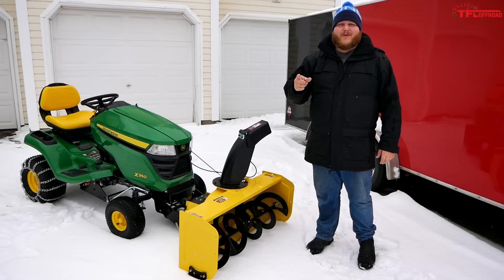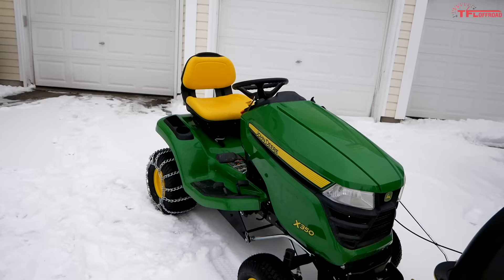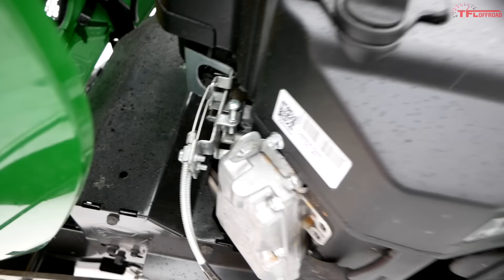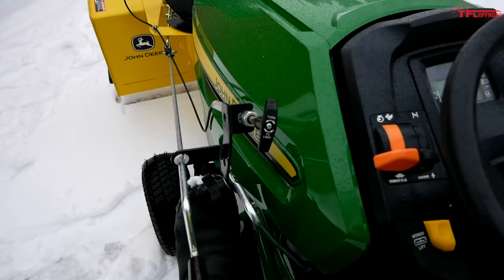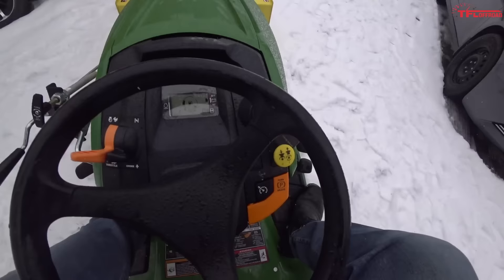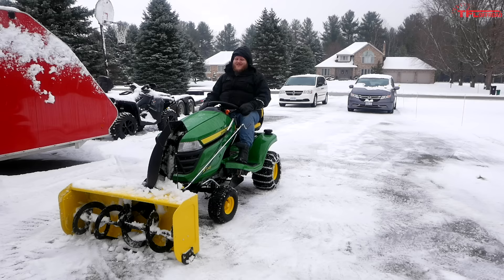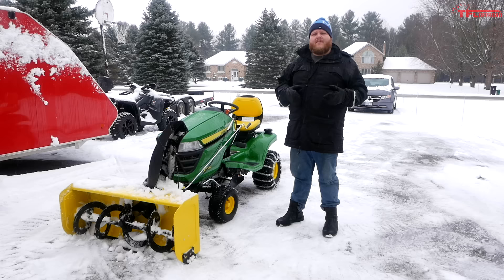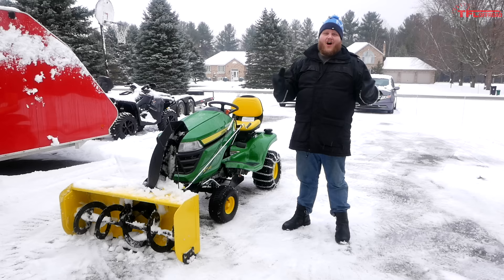Watch This Before You Buy a John Deere X350 Tractor!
Come explore our brand new John Deere X350 lawn tractor as we tackle the snow.